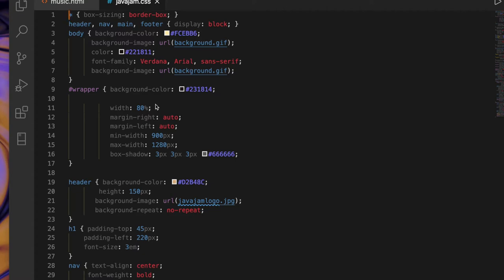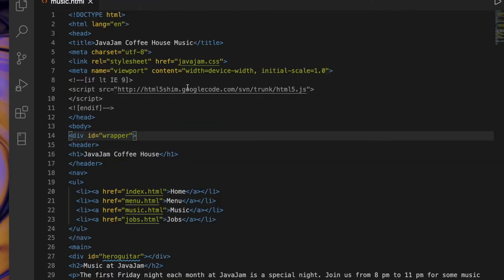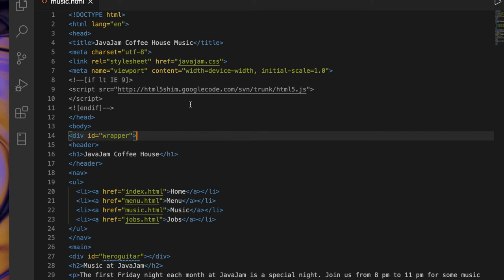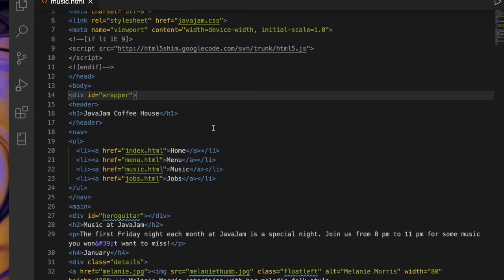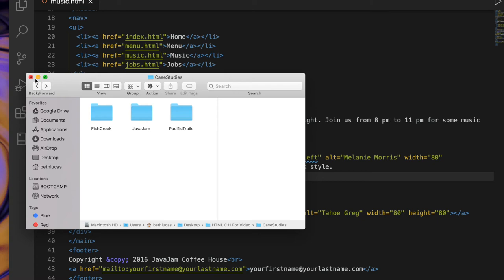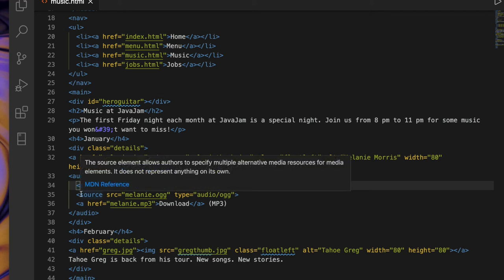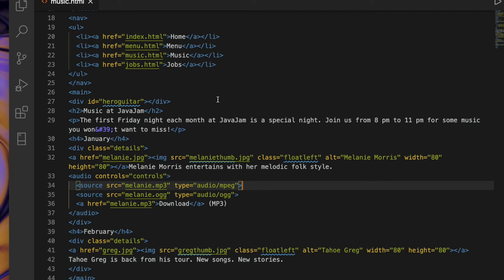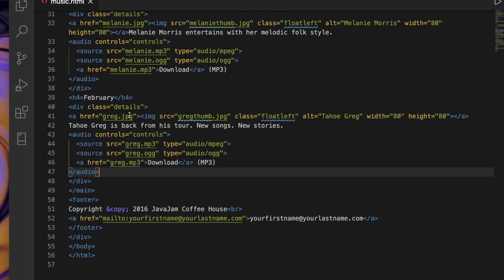HMTL11 - Case Study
Case study tutorial